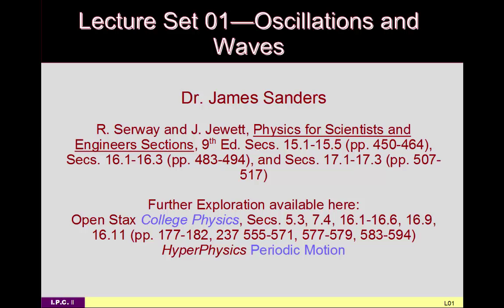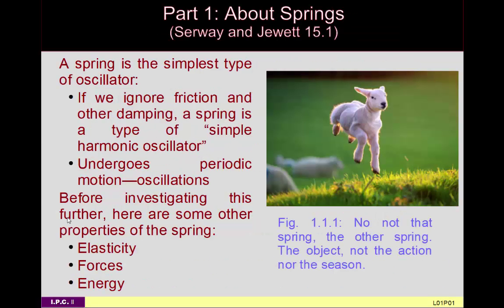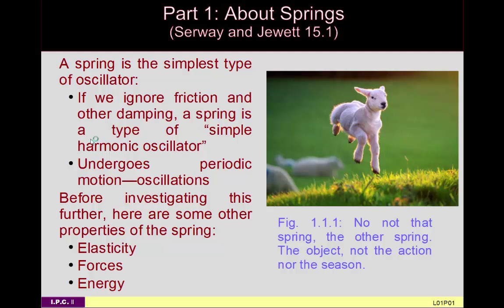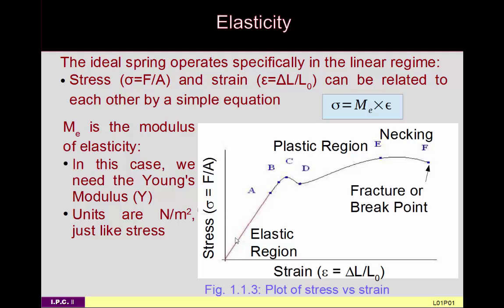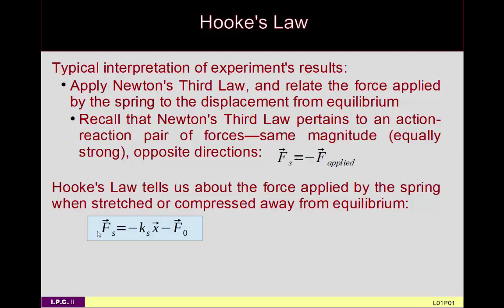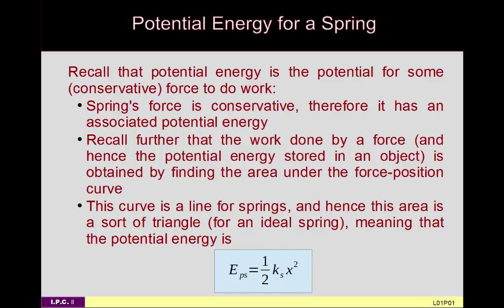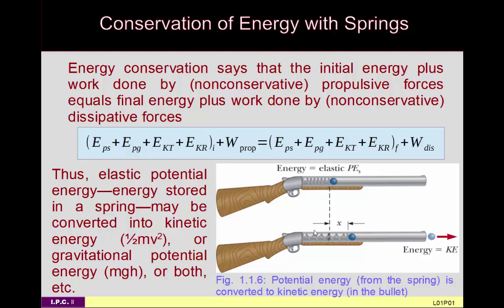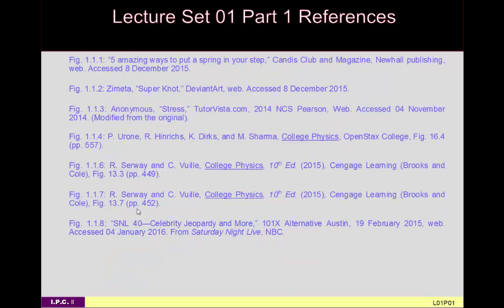IPC2--L01P1--About Springs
A physics II with calculus lecture covering springs. This is the first part of the elcture set covering oscillations and waves.

Topics and Time Stamps:
Introduction and Overview--0:00
Elasticity--2:33
Forces--10:18
Hooke's Law--11:37
Potential Energy--19:04
Conservation of Energy--23:44
Example 1--26:45
Example 2--30:25
Summary of New Equations and Terms--35:23
References/Credits--37:56